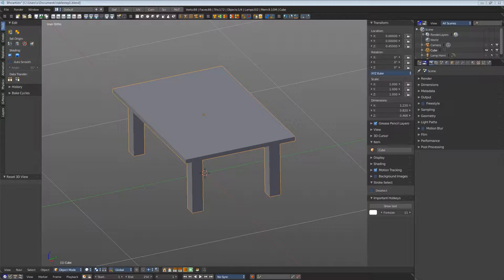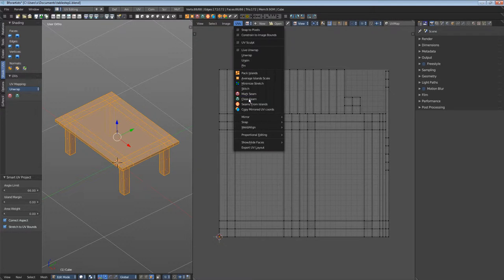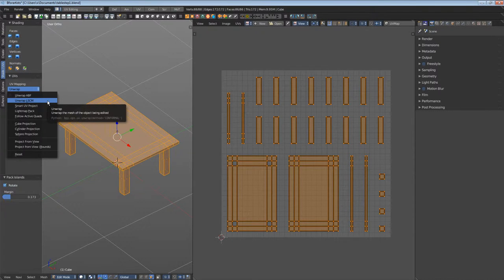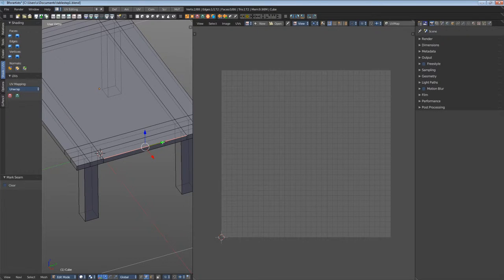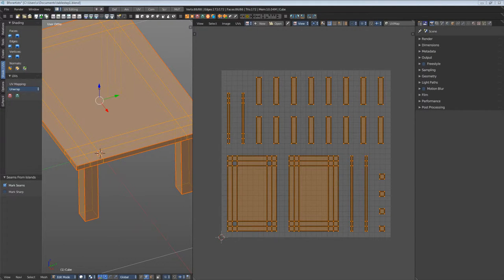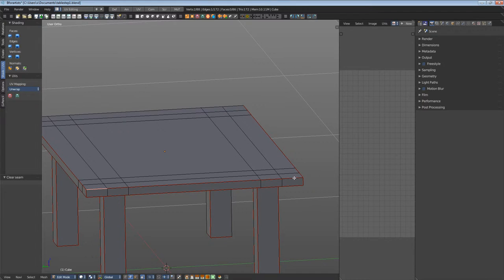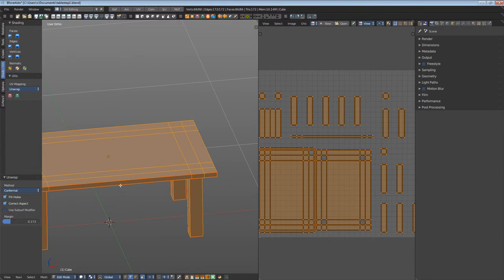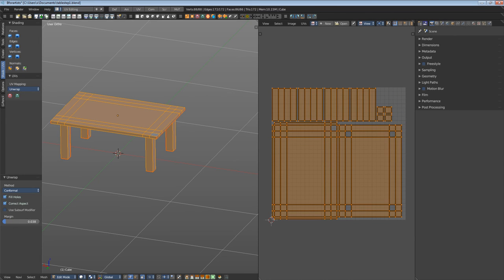Quickstart UV Mapping Unwrapping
This video describes the uv mapping process with the unwrapping.